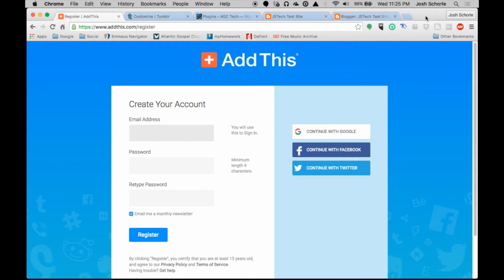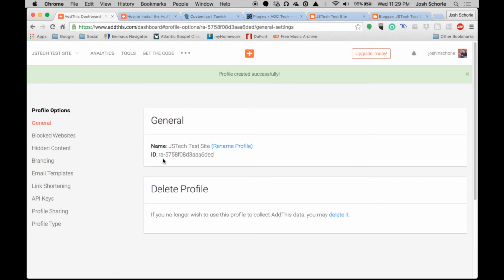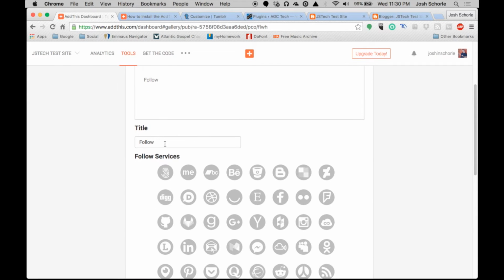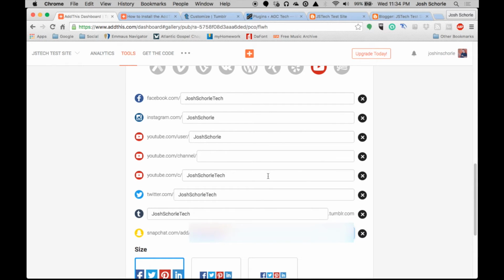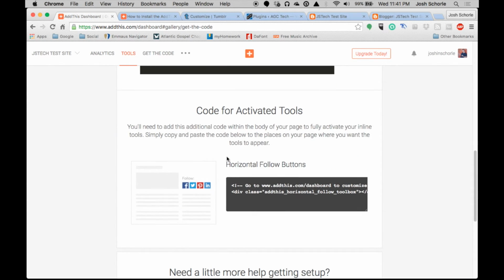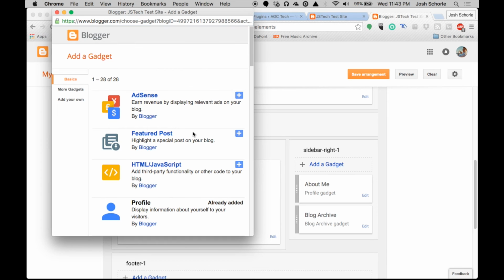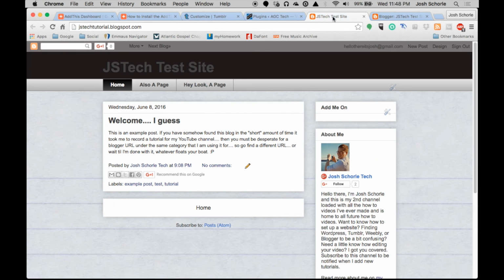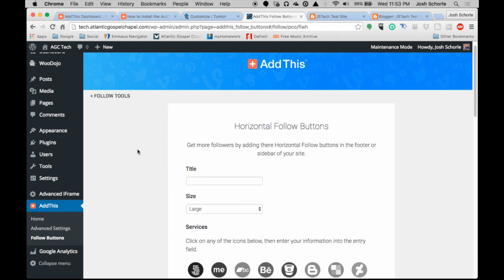Install AddThis Follow Icons // Part 1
In this tutorial, I'll show you how to add follow icons to your Tumblr, Blogger, or Wordpress.org hosted site via AddThis integration.